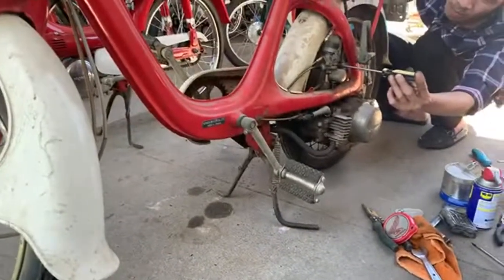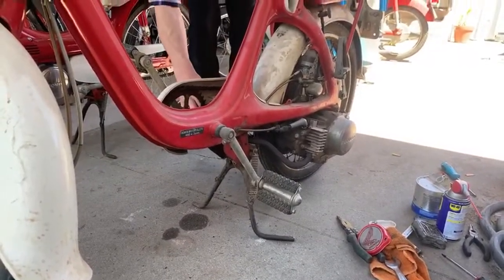Honda p50 1950 after 30 years first stated